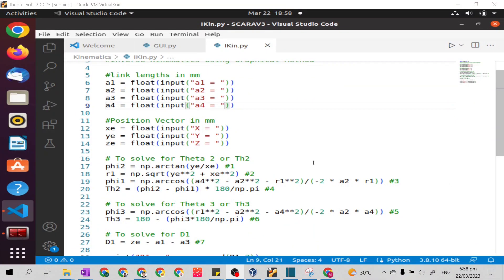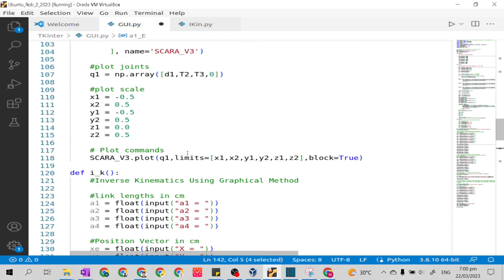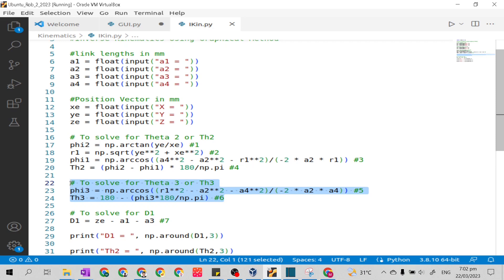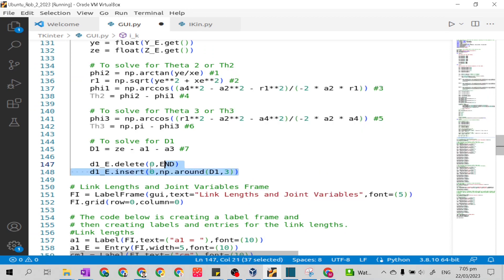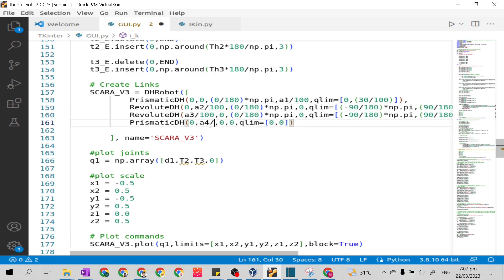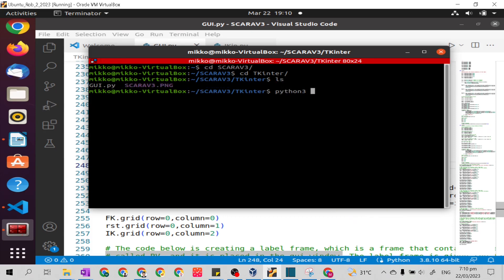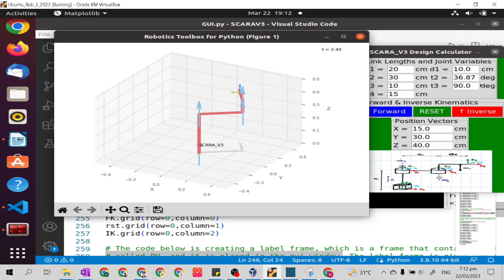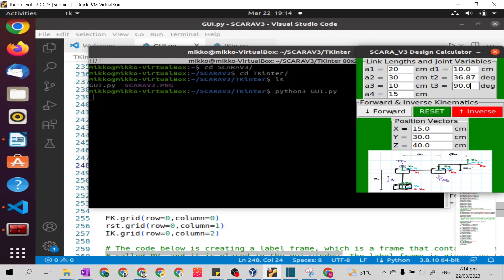Robotics 2: Inverse Kinematics Programming Part 2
In this video we will add the Inverse Kinematics program in the GUI to understand easier its concept.